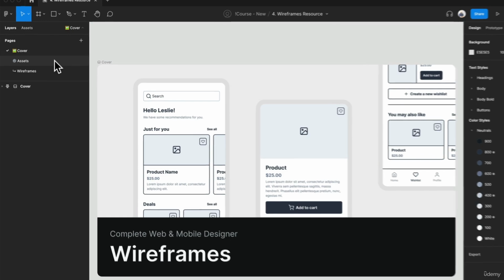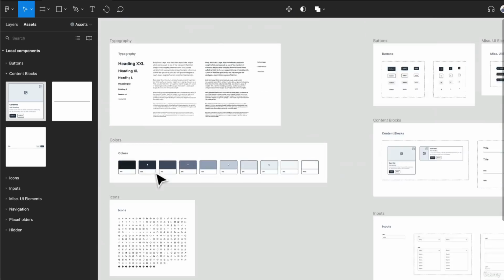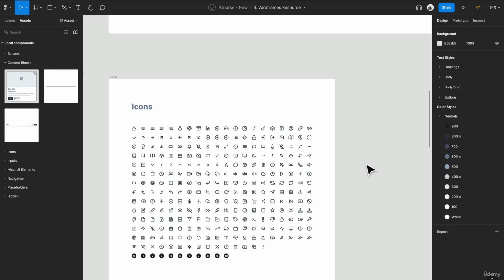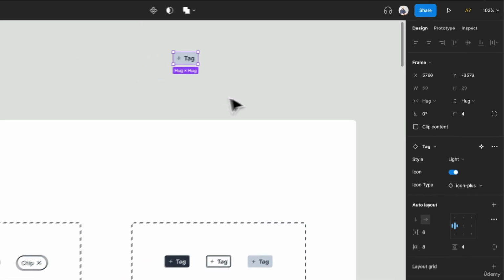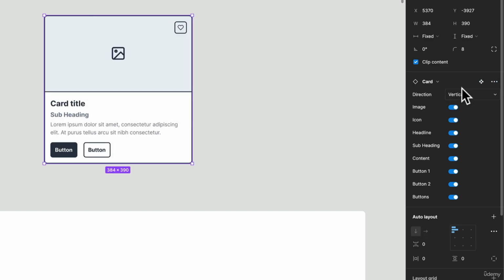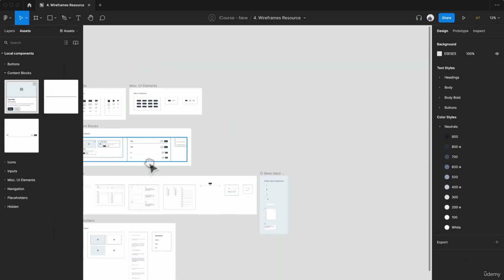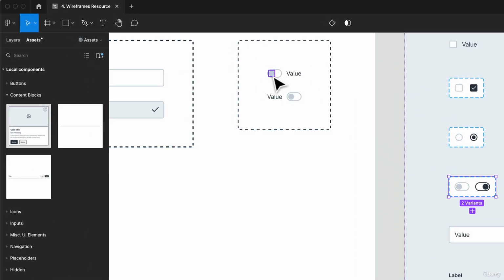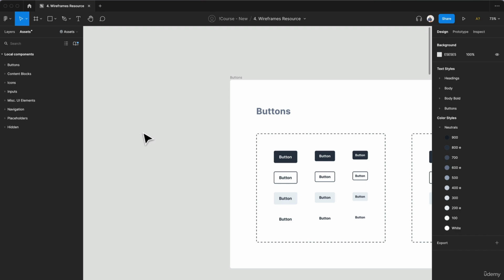72 How to Use Our Wireframe Components . UI & UX with Figma from Basic to Advanced.